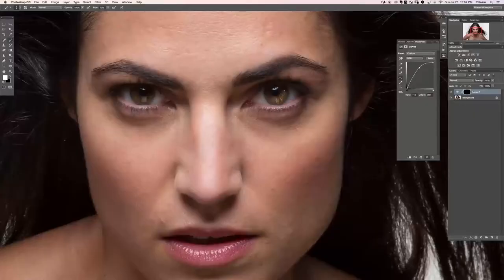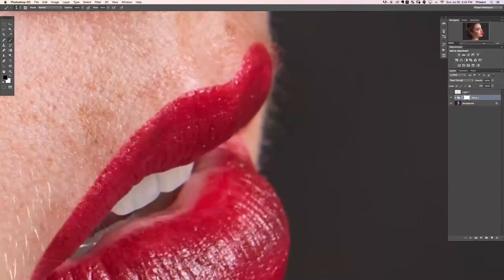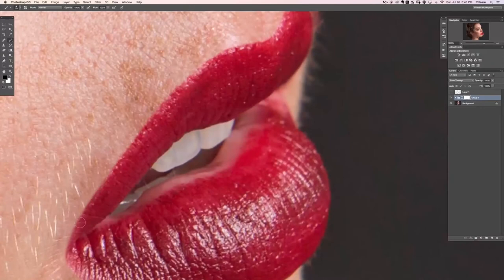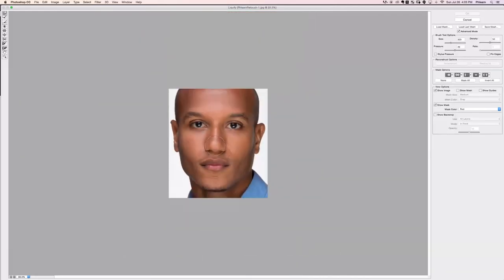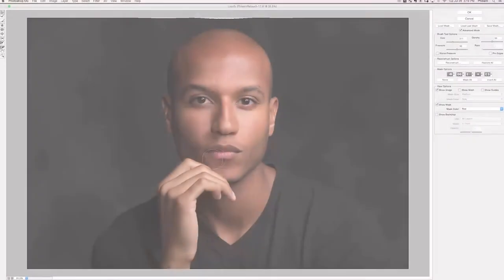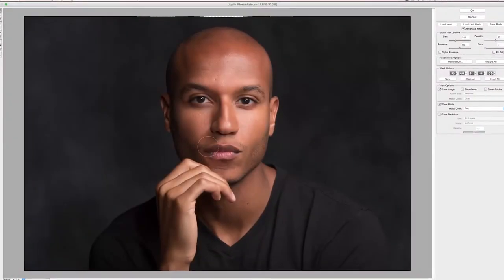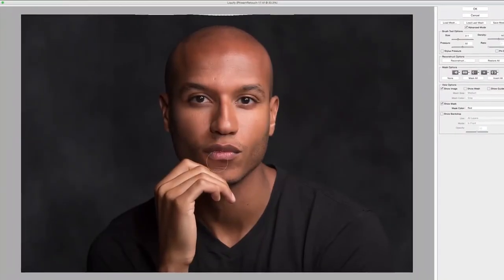The Ultimate Guide to Retouching | 01 Intro to Facial Features | Photoshop Course